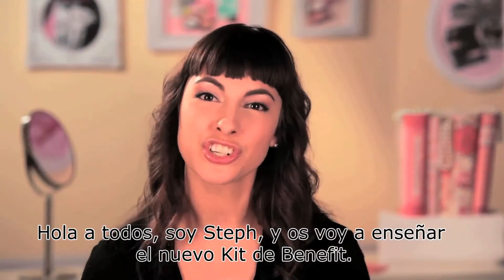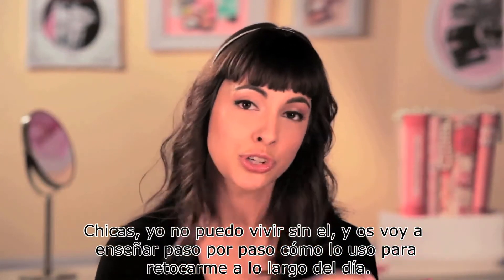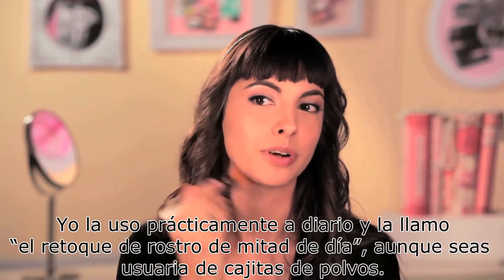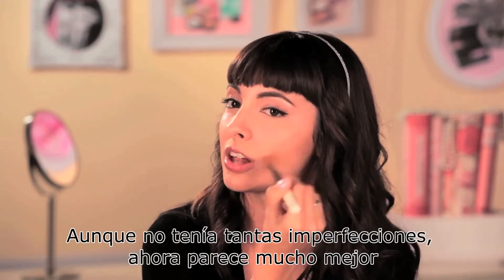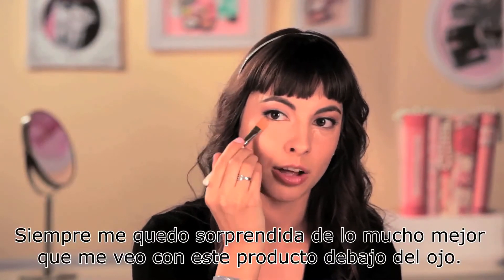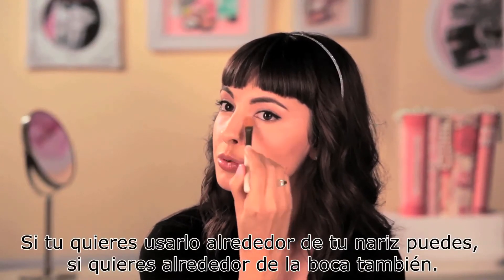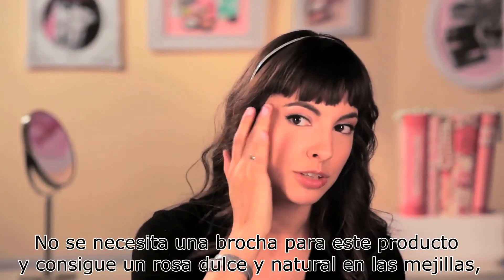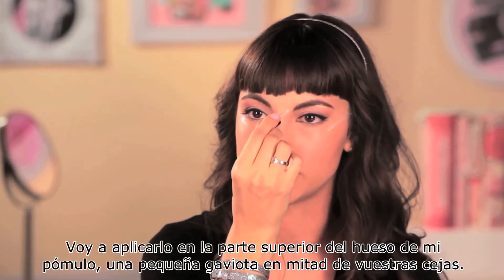Benefit Cosmetics Spain: Finding Mr. Bright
Stephanie nos enseña a utilizar Finding Mr. Bright, nuestro manual para iluminar el rostro con 4 productos sensacionales!!